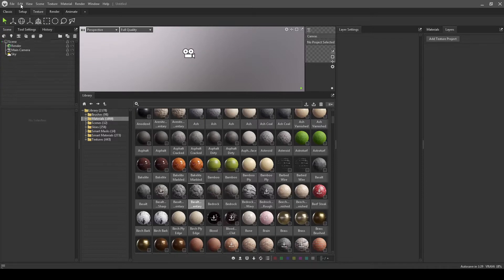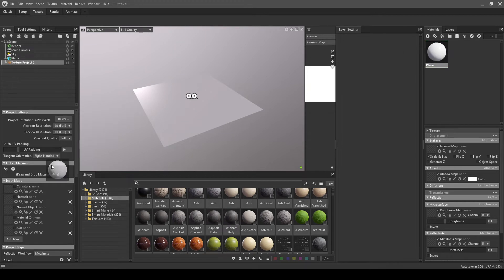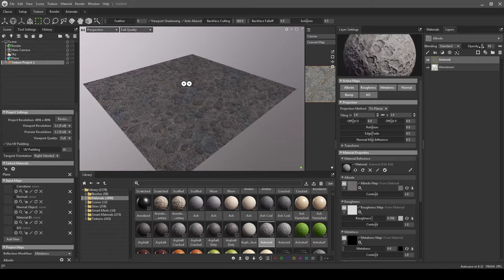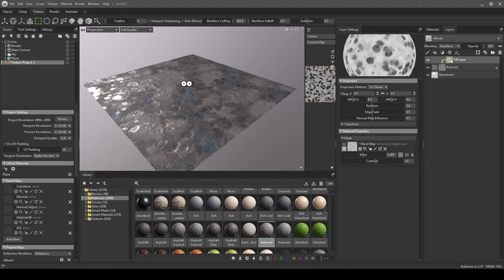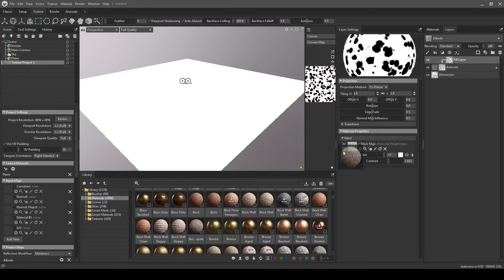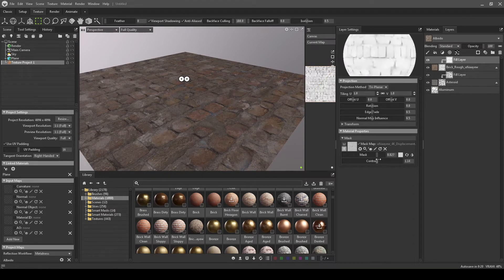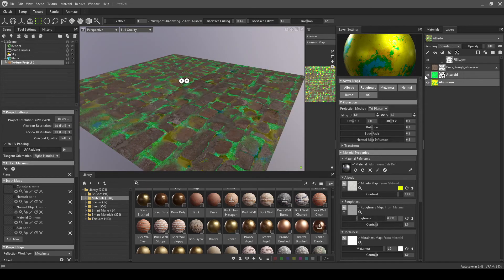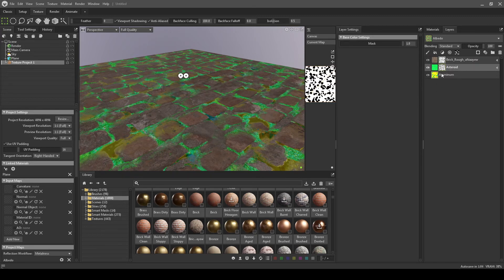Toolbag 4 Blend Materials Method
So having used Quixel Mixer I really loved the ability to blend a material between the upper and lower layers. So, this method gets you very close to that method you see in Quixel Mixer on blending of two materials. I'm hoping to get more interesting looks now that I finally found a work around for this technique.